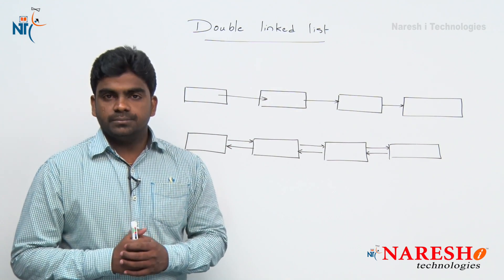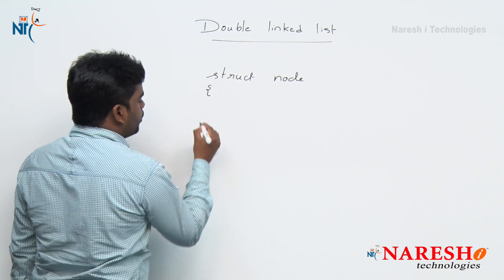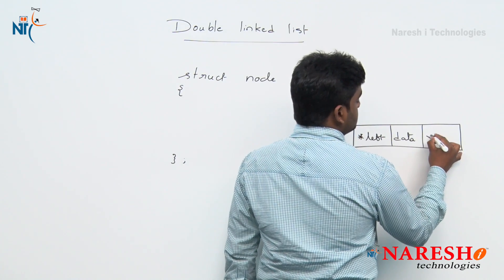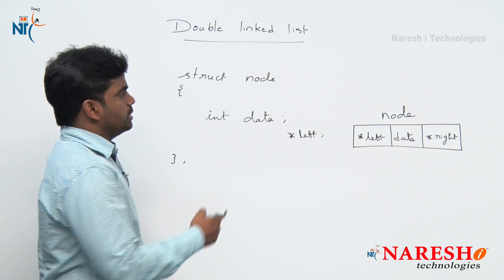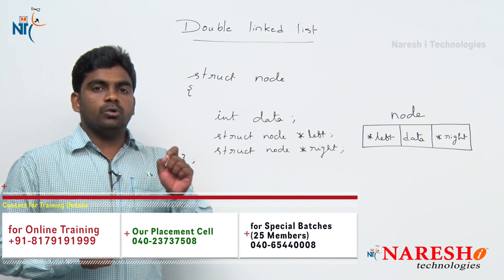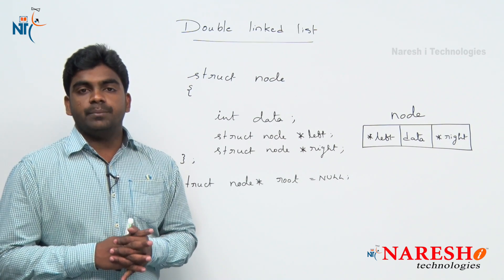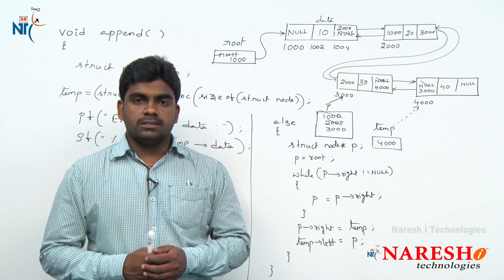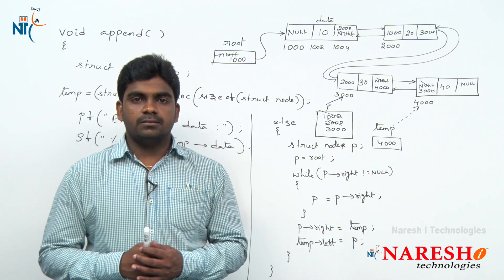Double Linked List in Data Structures and Algorithms | Part-1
💡 Also Watch